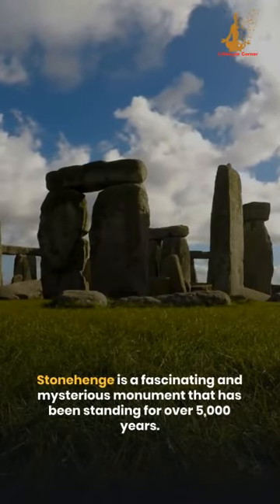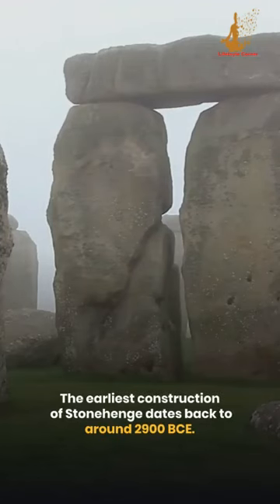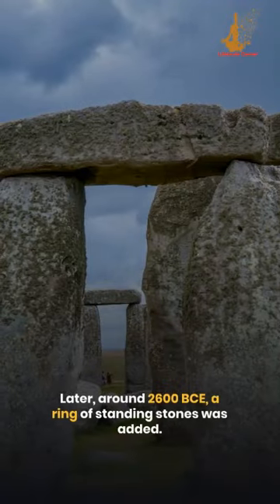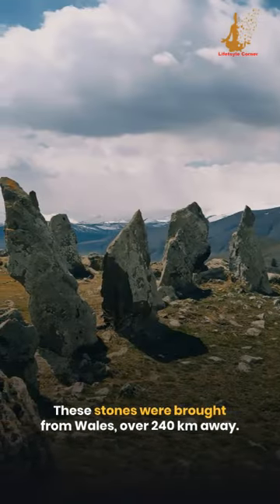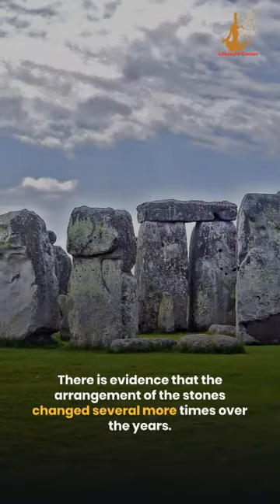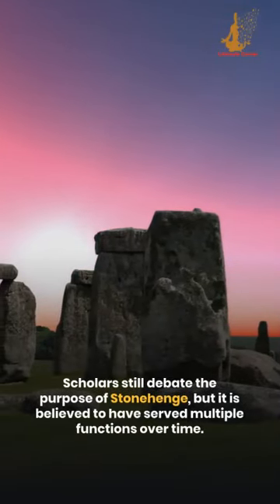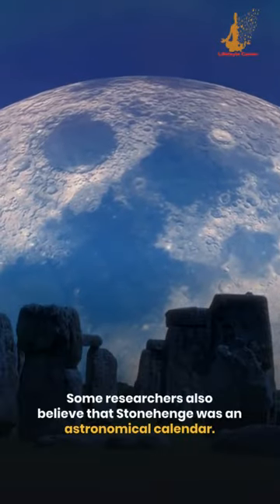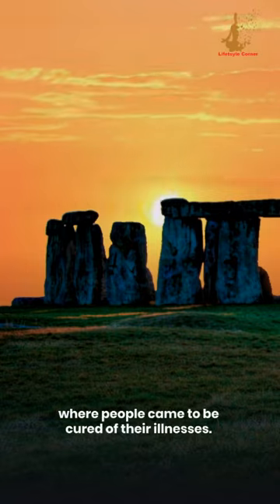Why was Stonehenge Built?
In this video, we'll explore the ancient mystery of Stonehenge and ask the question: why was this mysterious monument built?

Stonehenge is one of the most famous archaeological sites in the world and has confounded historians for centuries. In this short video, we'll explore the history of Stonehenge and ask the question: why was this monument built? We'll also look at some of the hypotheses about Stonehenge's origins and try to answer the big question: why was Stonehenge built?

Lifestyle Corner is a channel where you can find lots of information related to Health, Science, History, Information, Knowledge, Unsolved Mysteries, Technology, Interesting Facts, and Top Stories.